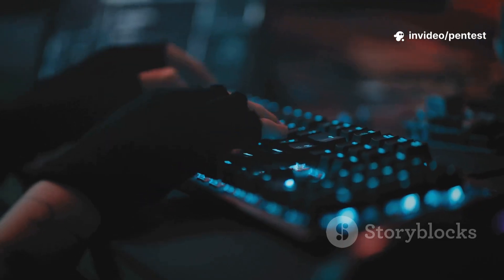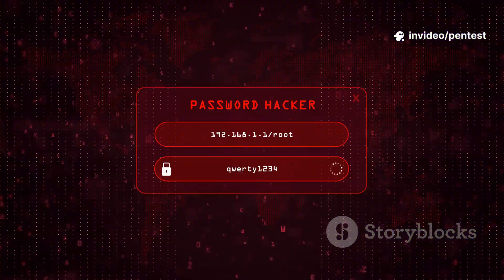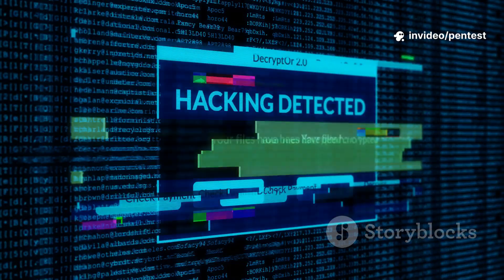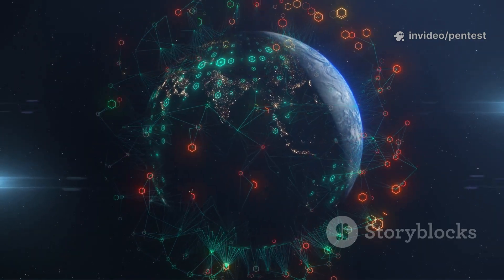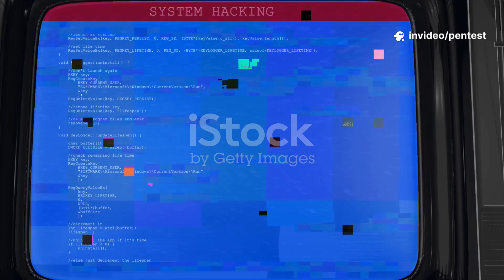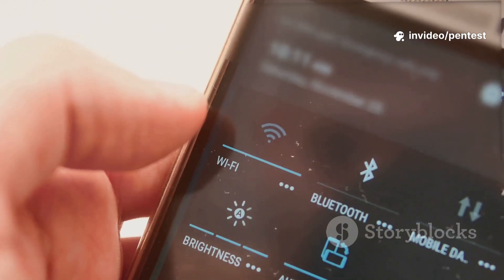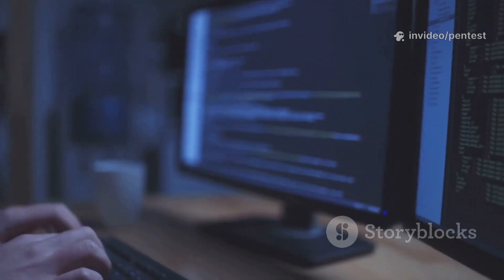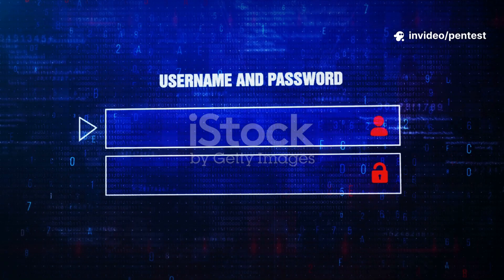Top 10 FREE Wi-Fi Hacking Tools Explained (For Security Pros)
Wi-Fi is everywhere — but how secure is it, really?
In this video, we’re taking a deep dive into the Top 10 Free Wi-Fi Hacking Tools that security professionals (and yes, hackers) use to test wireless networks.

From Aircrack-ng and Wireshark to Kali Linux and Airegeddon, you’ll learn what makes these tools powerful, how they’re used, and what you can do to protect your own network.

🔑 What you’ll learn:
How hackers crack weak Wi-Fi passwords
Why WPS is a major security risk
The role of packet sniffers and intrusion detection
How automation tools make wireless auditing easier
The defenses you need to secure your home or business Wi-Fi

💡 Question for you: Which of these tools have you used to test your own network? Drop your experience in the comments!